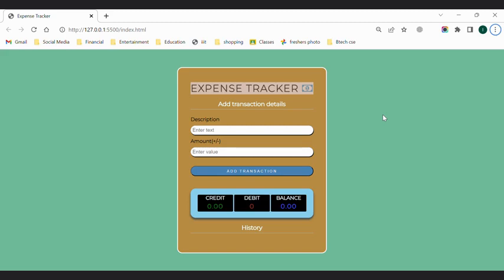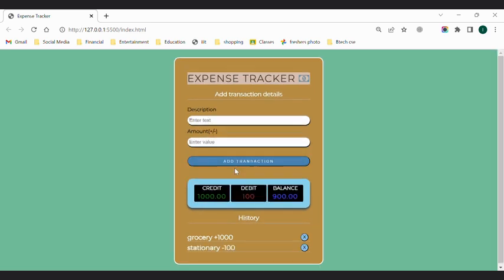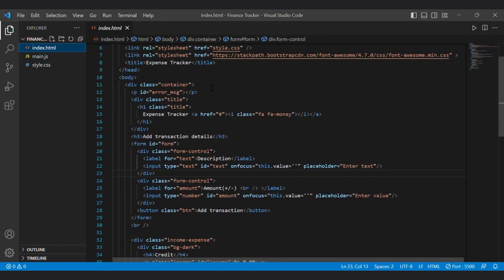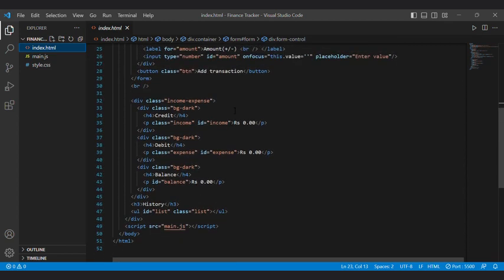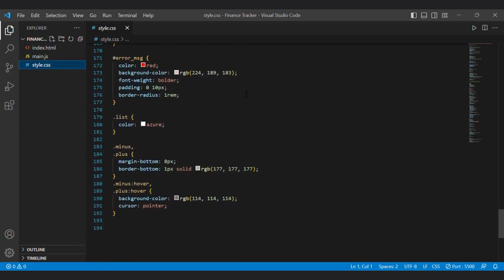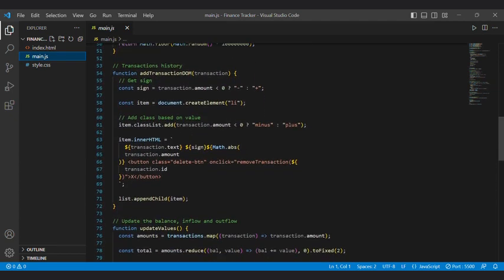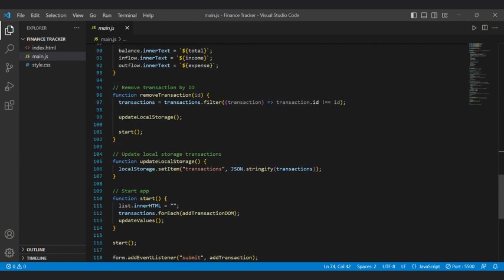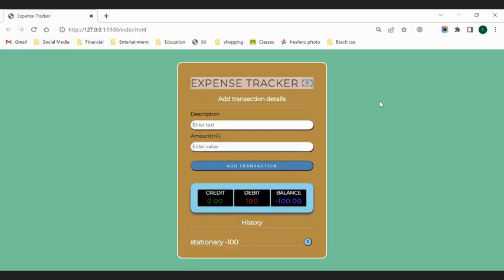Expense Tracker | Simple Projects using html , css and javascript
Code link in community channel.